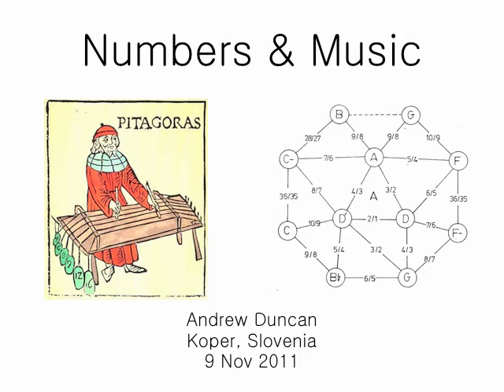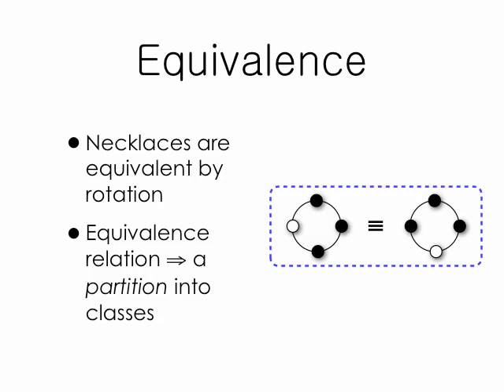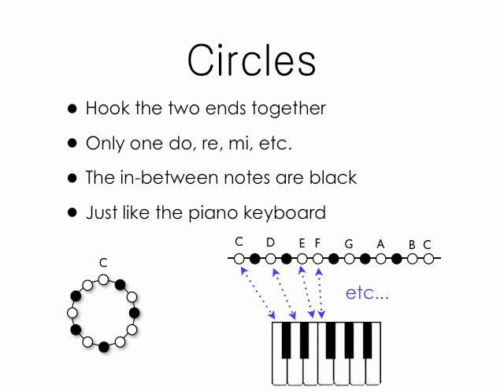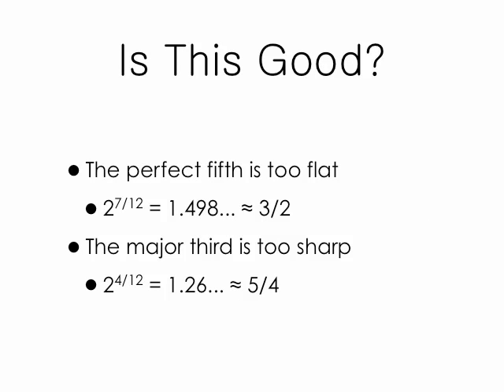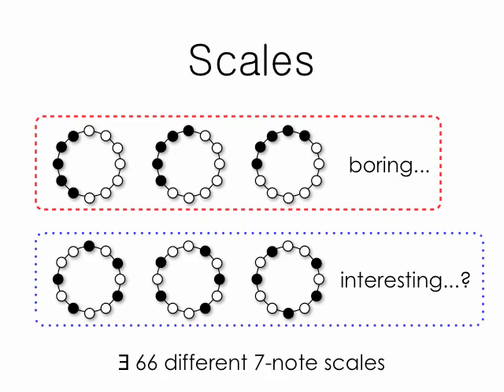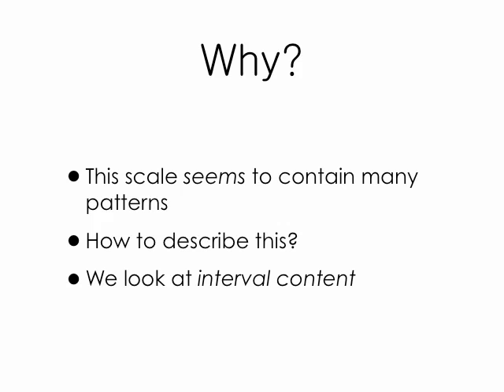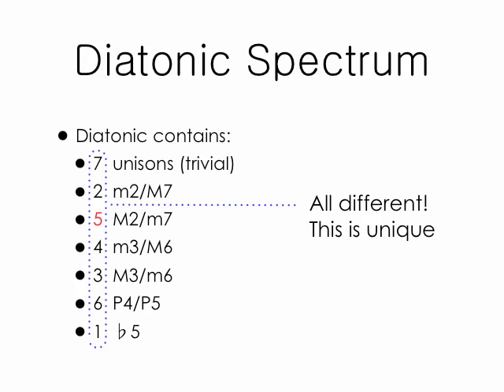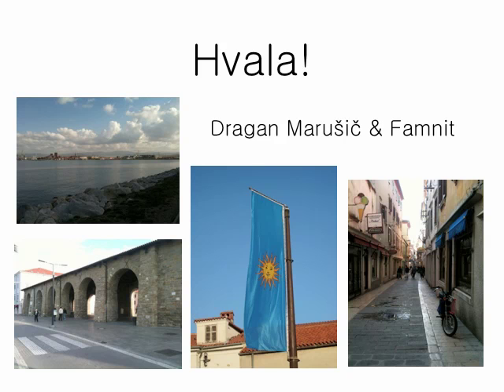Combinatorial Music Theory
A lecture I gave at the University of Primorska, in Slovenia. It explores the reasons why familiar scales are special.

There are links to follow (which of course are not live in the video):

These will get you started exploring the patterns of the pentatonic/diatonic scale!